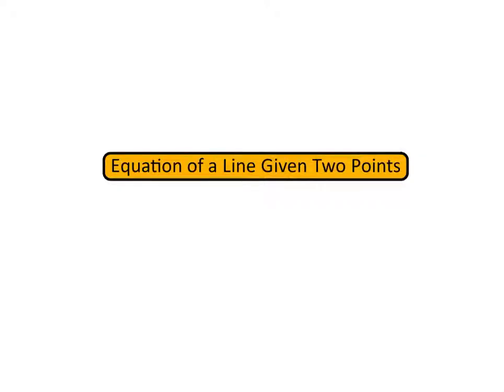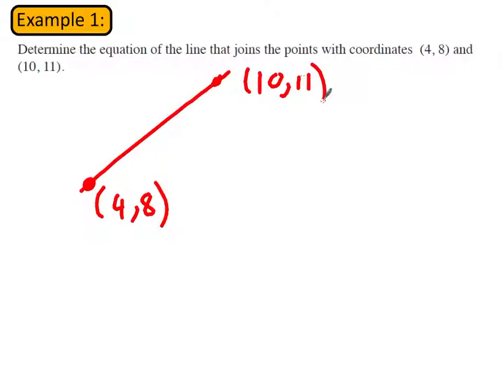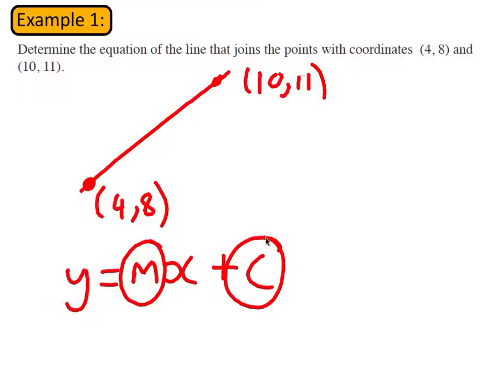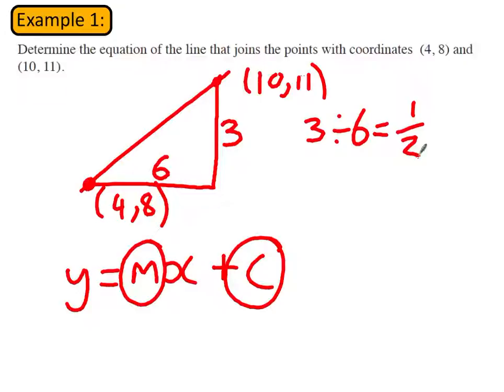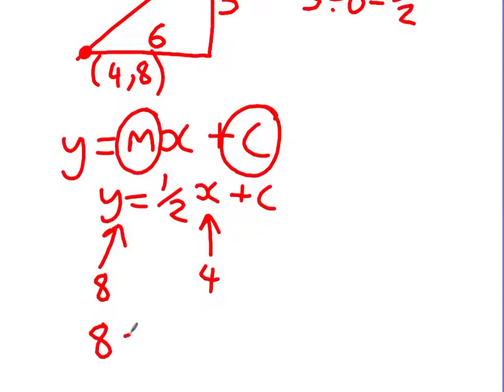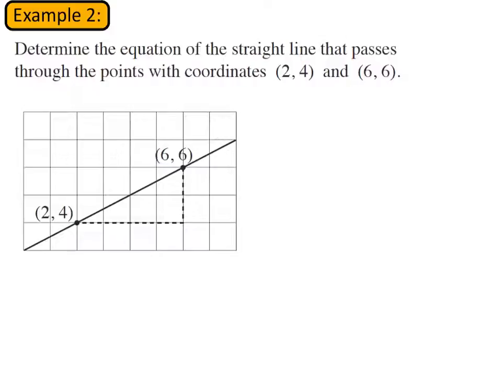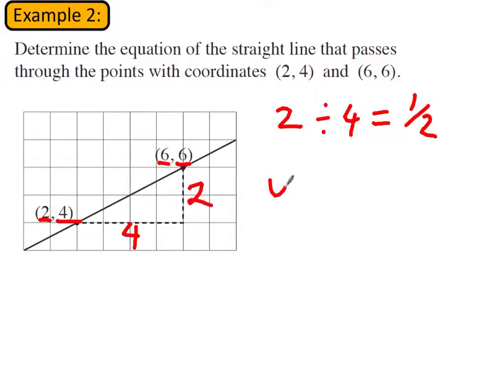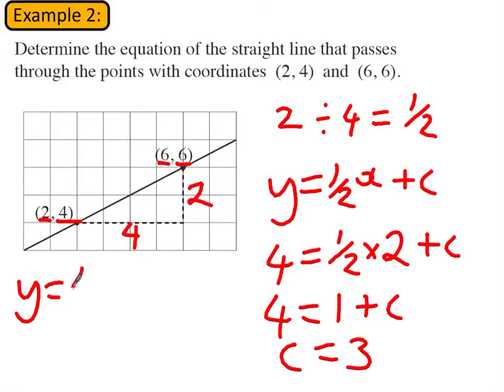18 5 Finding the Equation Given Two Points